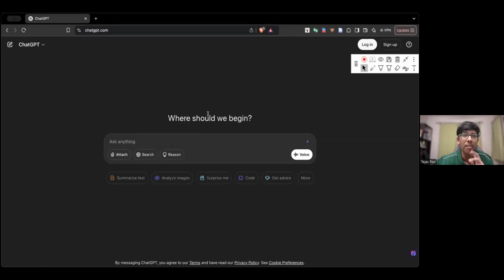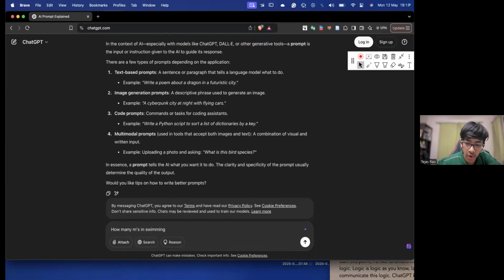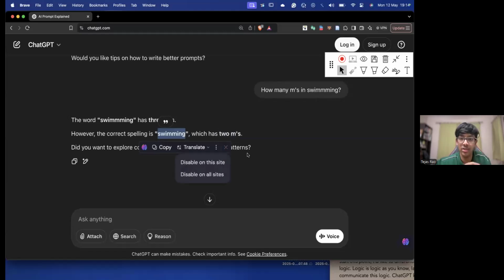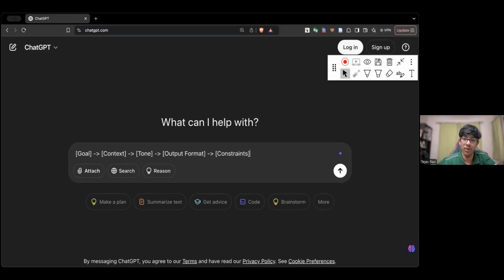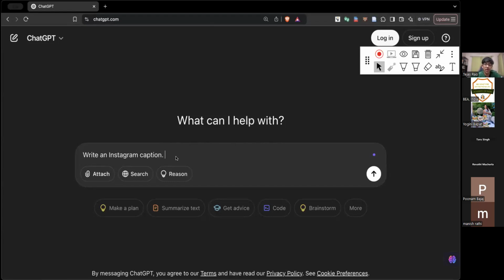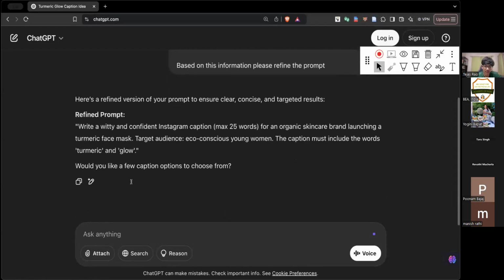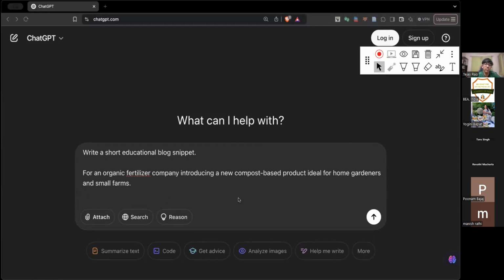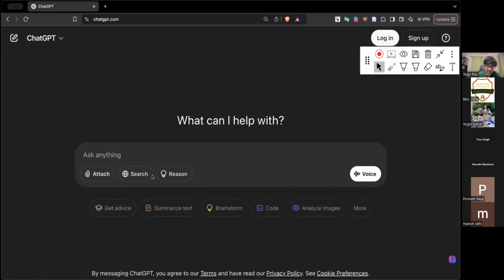Knowledge Sharing - Session 5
Basics of Chatgpt by Tejas Rao, UG Krea University